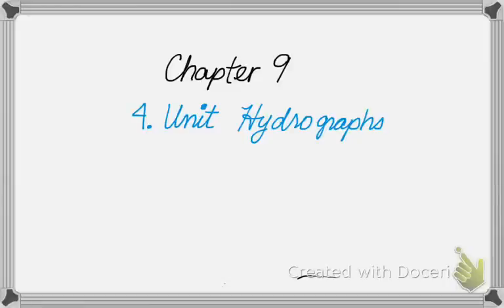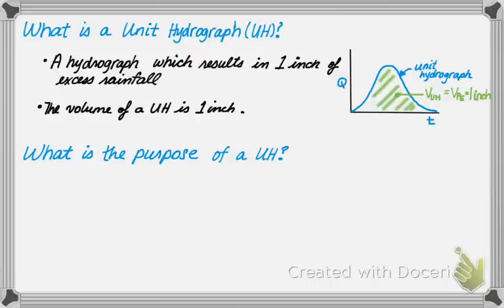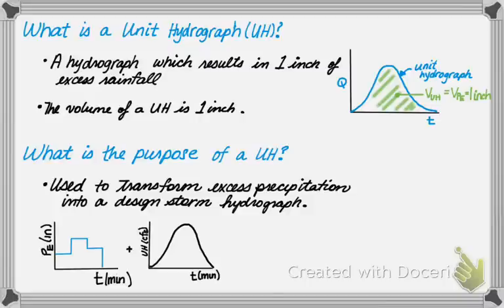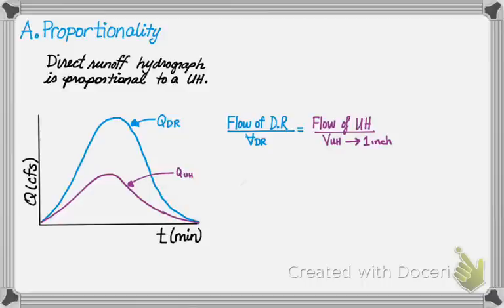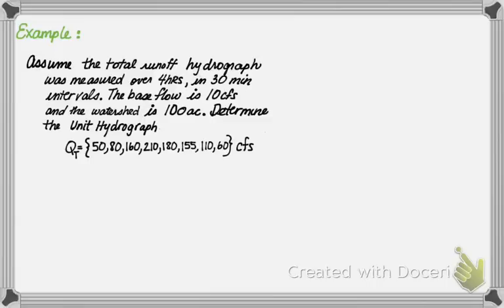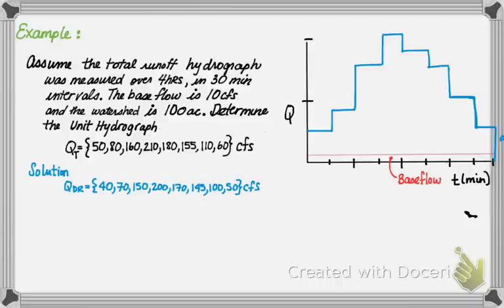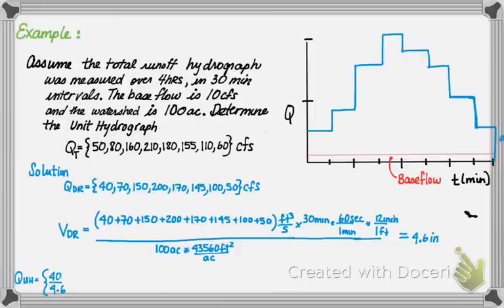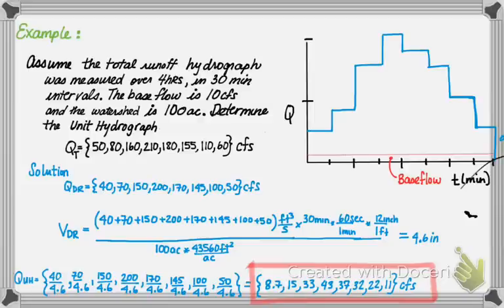Unit Hydrograph and Proportionality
This video describes a unit hydrograph and the principle of proportionality.